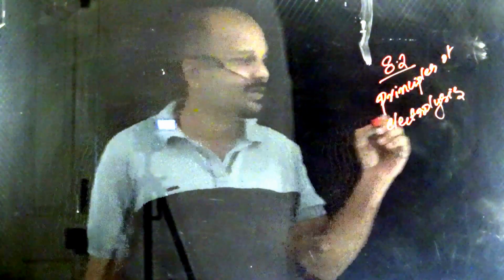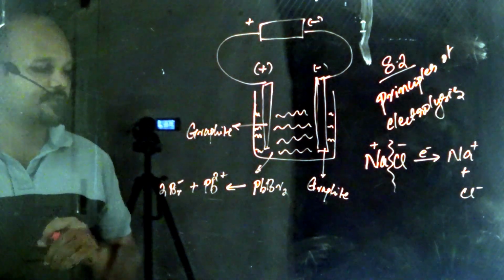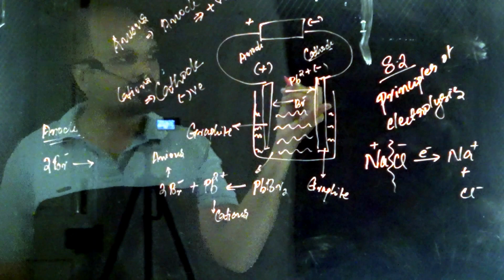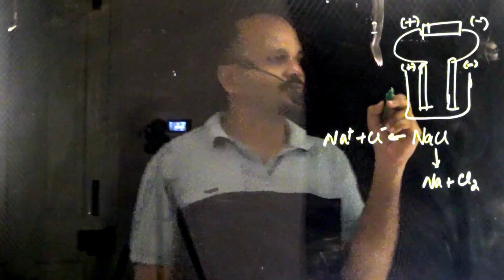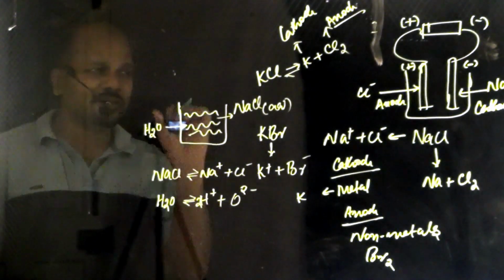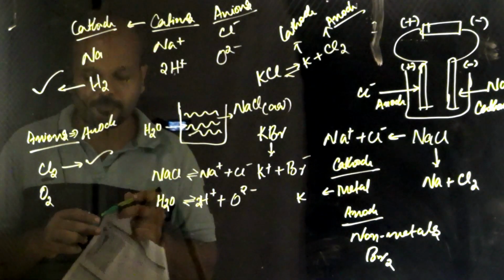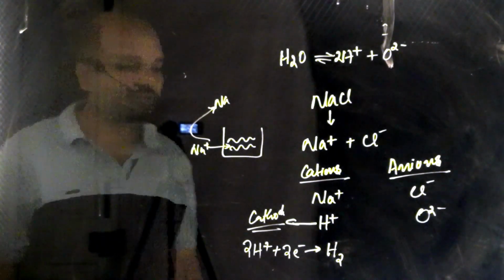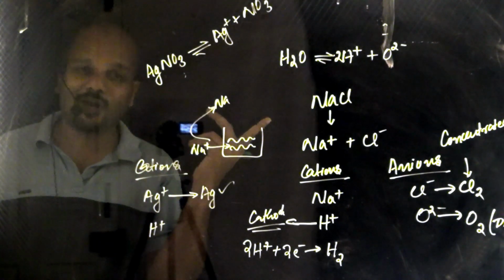8.2. Principles of electrolysis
Electrolysis is the process of using electricity to drive a non-spontaneous chemical reaction, typically involving the decomposition of an ionic compound. During electrolysis, an electric current is passed through an electrolyte (a substance that can conduct electricity when molten or dissolved in water), causing ions to move towards oppositely charged electrodes. At the cathode (negative electrode), positive ions (cations) gain electrons (reduction), while at the anode (positive electrode), negative ions (anions) lose electrons (oxidation). This process is used in various applications, such as electroplating, extracting metals from ores, and producing gases like hydrogen and oxygen. Understanding the principles of electrolysis is key to mastering electrochemical reactions in the IGCSE chemistry syllabus.